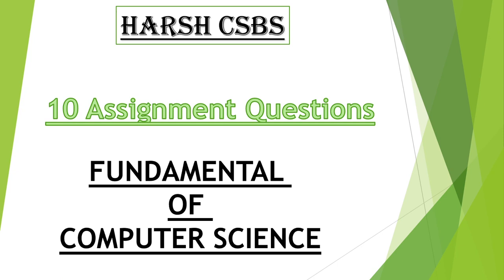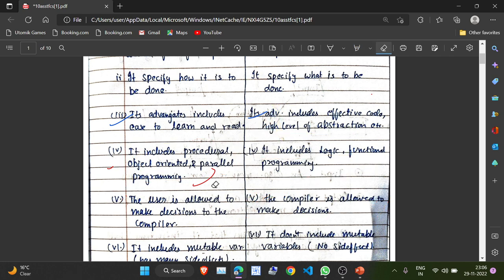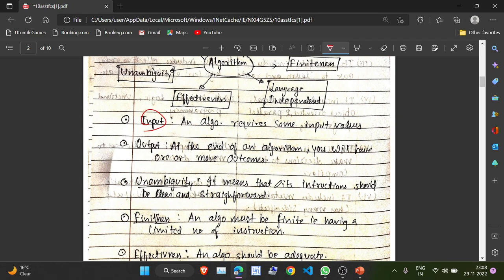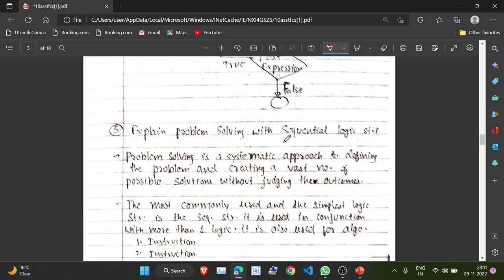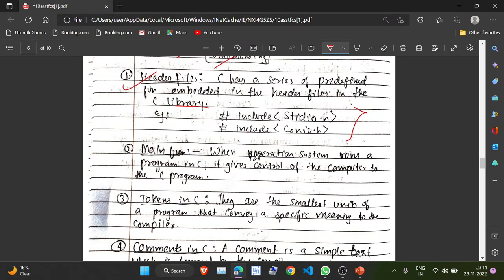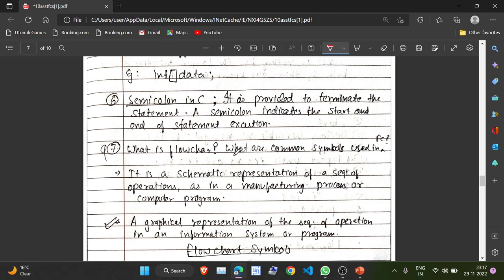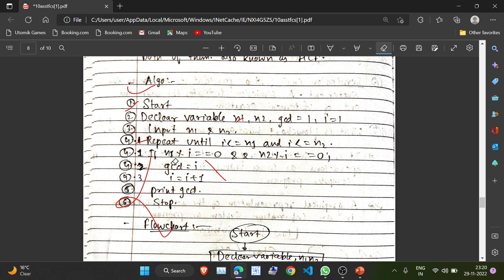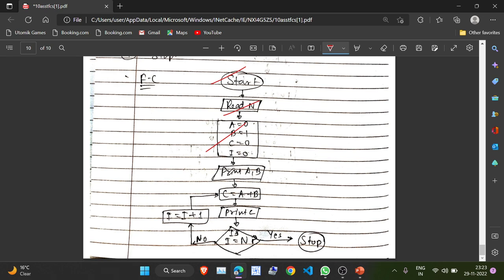10 MOST IMPORTANT ASSIGNMENT QUESTION |FUNDAMENTALS OF COMPUTER SCIENCE| CSBS | HARSH CSBS.